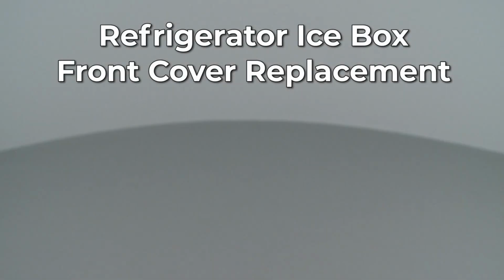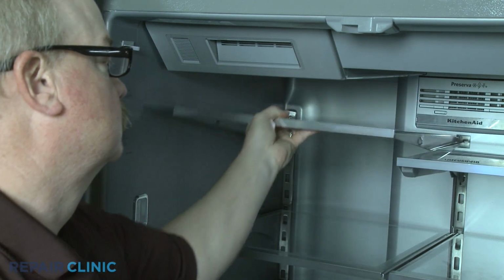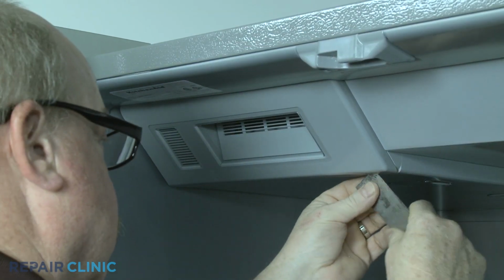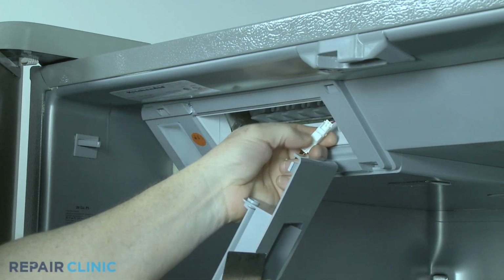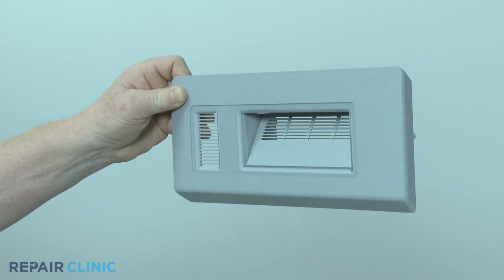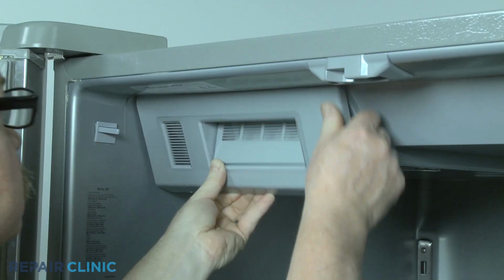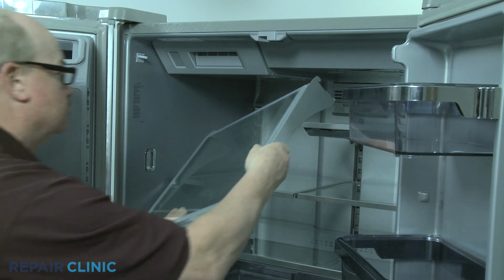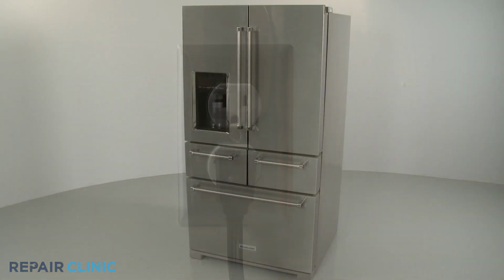KitchenAid 5 Door Refrigerator Ice Box Front Cover Replacement W11197489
This video provides step-by-step repair instructions for replacing the ice box front cover on a KitchenAid 5 Door Refrigerator (Model KRMF706ESS01). The most common reason for replacing this part is if it is damaged or missing.

Whirlpool, Maytag, Amana, Kitchenaid, Kenmore